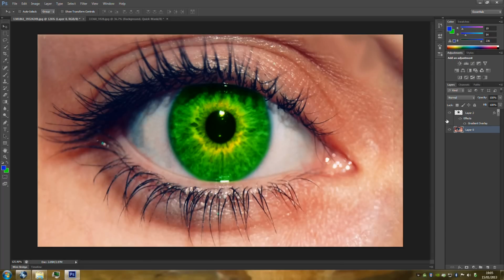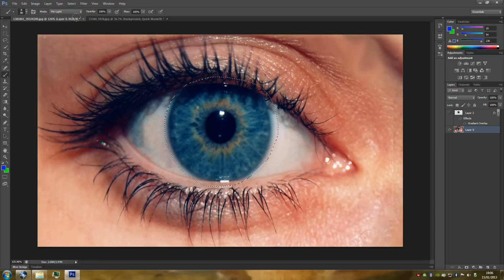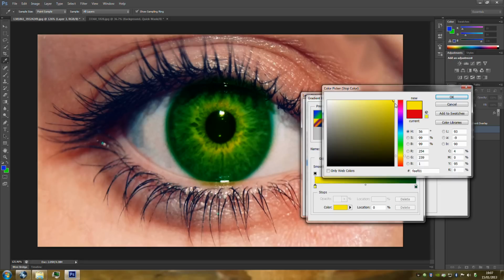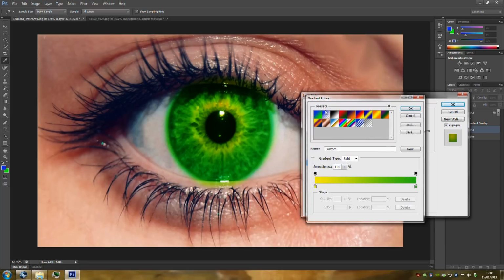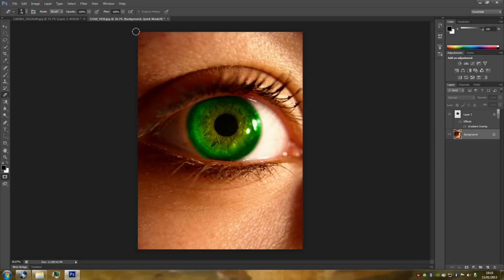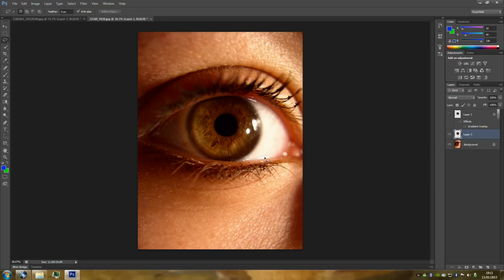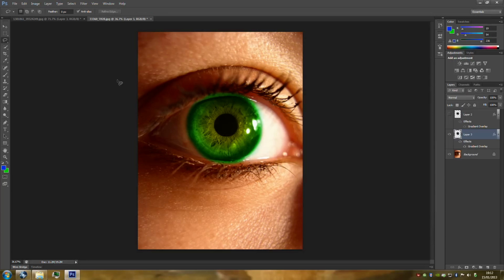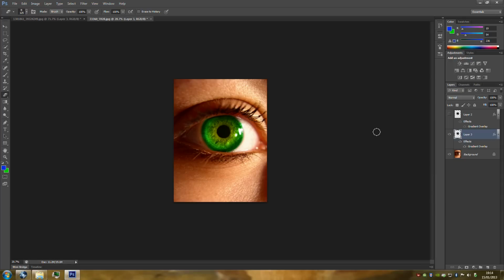Photoshop CS6 Multi-Colour Eye Tutorial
Eyes can really tell people a lot in a picture so you really want to make them the best that they can be, you can have some great fun and make your eyes go any colour you want, you can give your images the stylish look or you can go crazy and make yourself look like a demon, the effect works great on portraits.

NEW T-SHIRTS!

Google Plus!